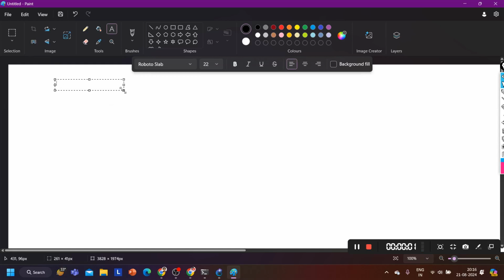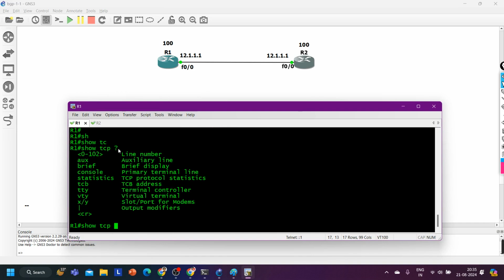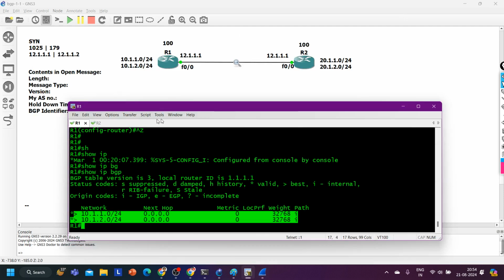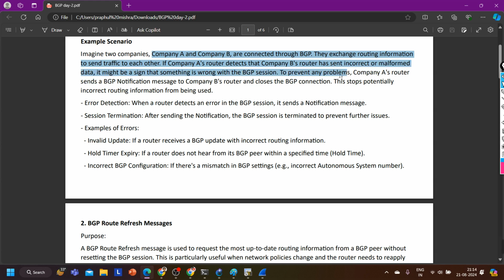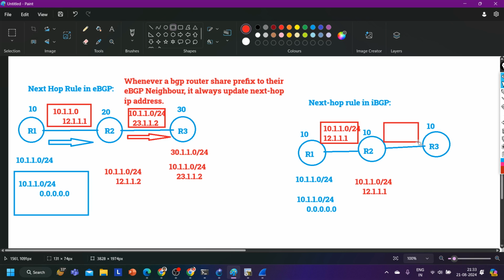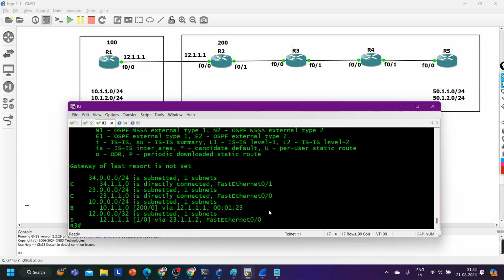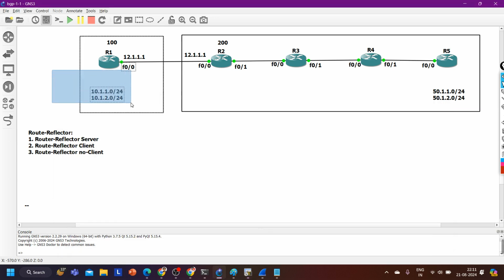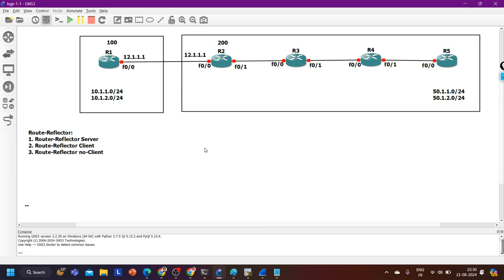bgp day 2